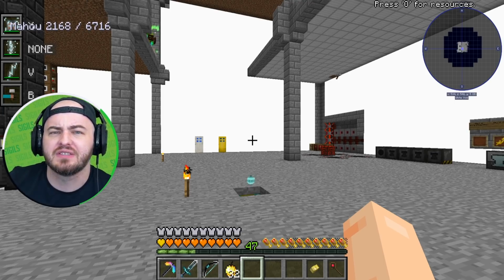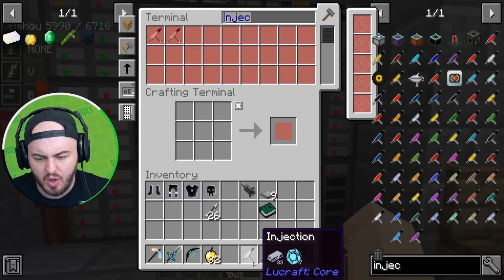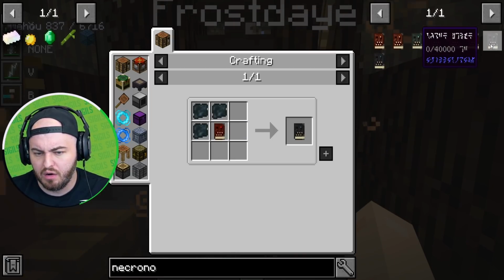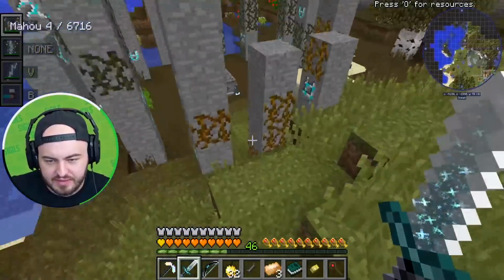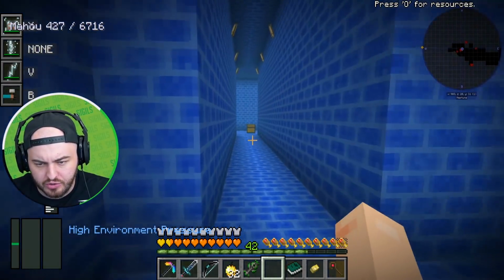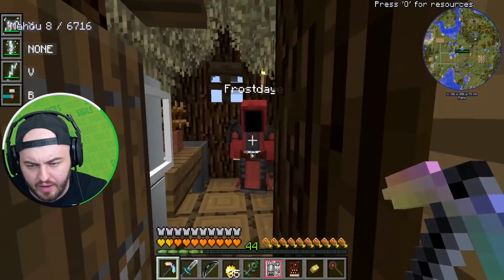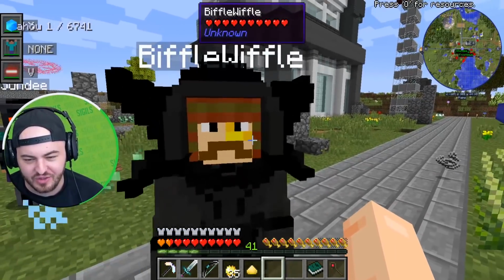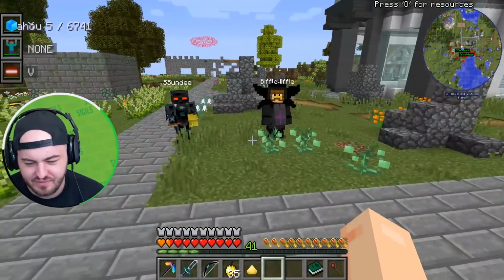MAKING an INFINITY STONE in Insane Craft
Today @sigils uses magic to create his own Infinity Stone and tests it on @BiffleWiffle and @SSundee in Insane Craft!

❗ About Insane Craft:
Insane Craft is a Minecraft modpack made by Spark Squared for Sigils, Biffle, Henwy, Nicovald, SSundee, JeromeASF. Inspired by Crazy Craft and designed to be the most fun and wild SMP on YouTube!